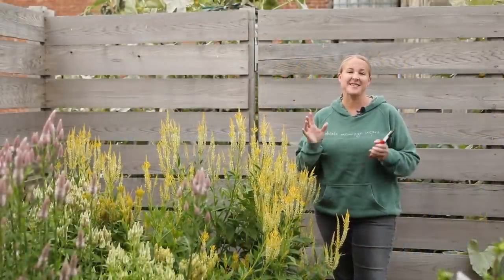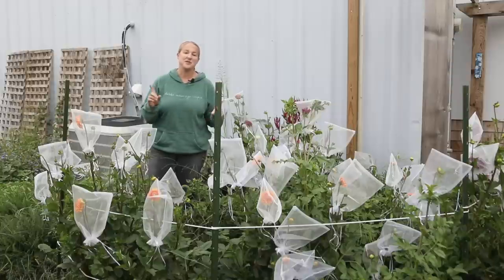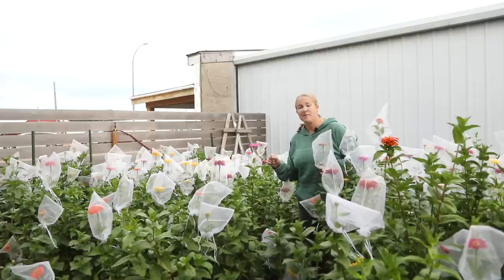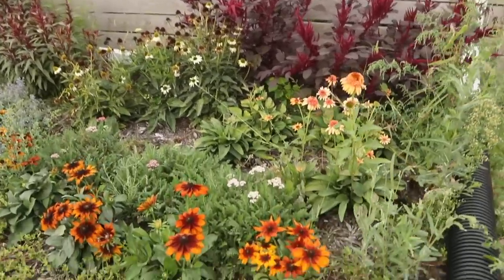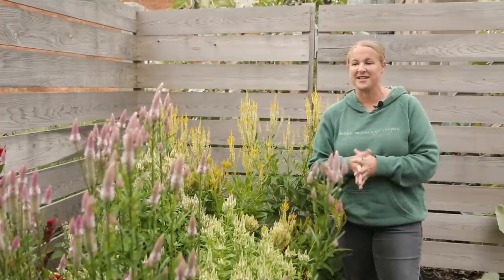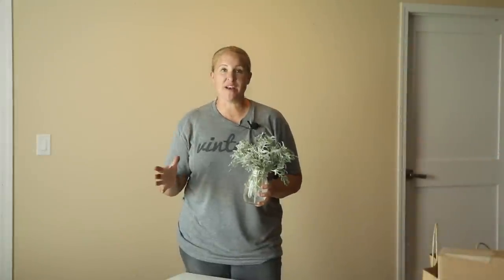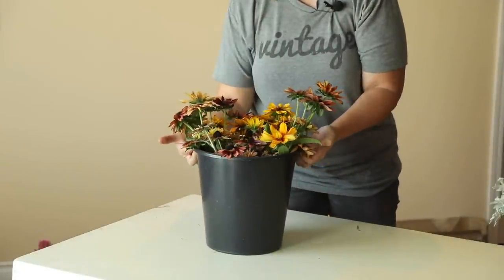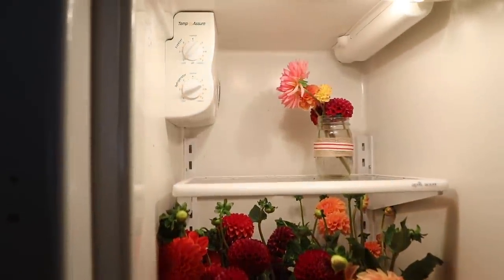My Biggest Market PART TWO : The Harvest! Sunshine and Flora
This weekend I am back at the Made + Found Midwest Market and I am so excited!  Last year I sold out in 2 1/2 hours, so this year I am putting together as many bouquets and arrangements as possible.  In this video I harvest my entire garden and show you all the varieties that I will be using my both my wrapped bouquets and jelly jar arrangements.

Supplies that I am using:
10x10 Tents
Tent Sidewalls
Jelly Jars
Stretchy Tablecloths

Wooden Chalkboard Sign
Chalk Tracing Paper
Organza Bags